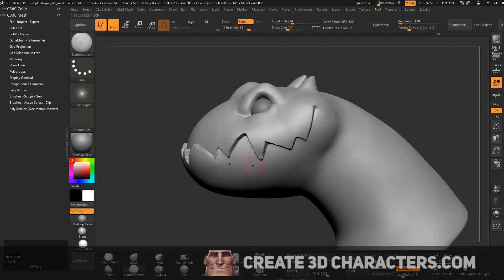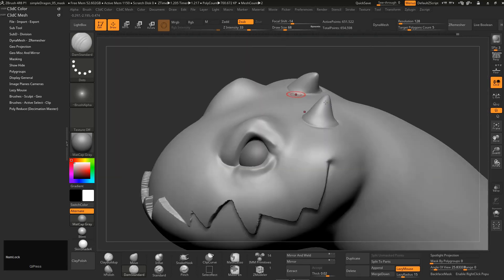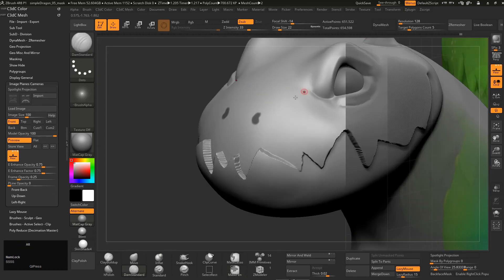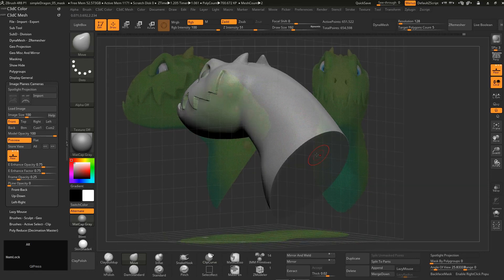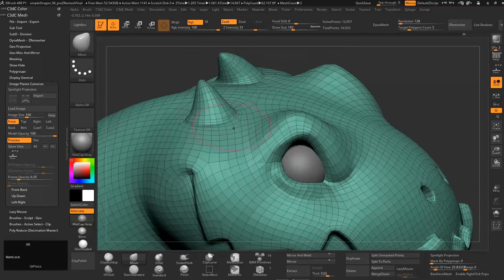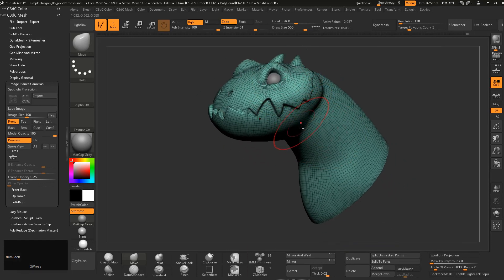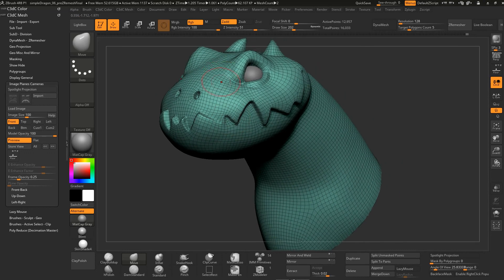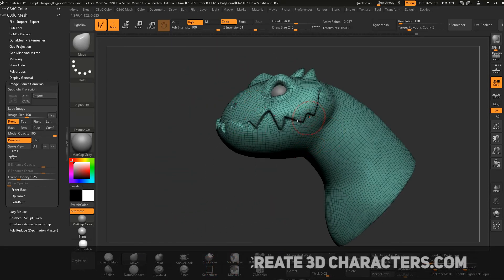25. ZBrush - Second ZRemesher